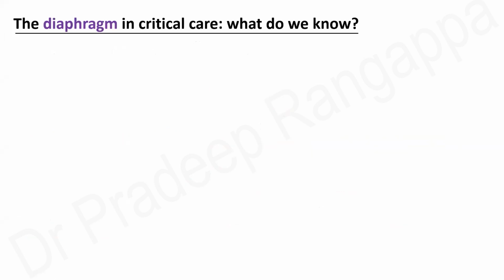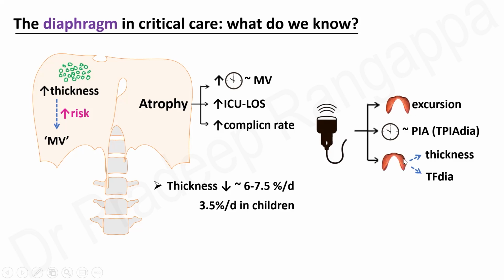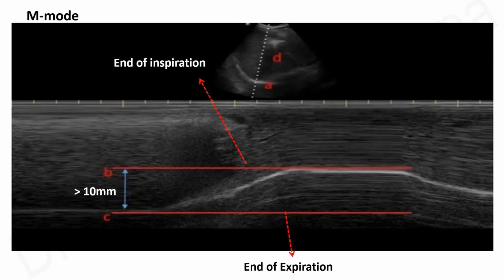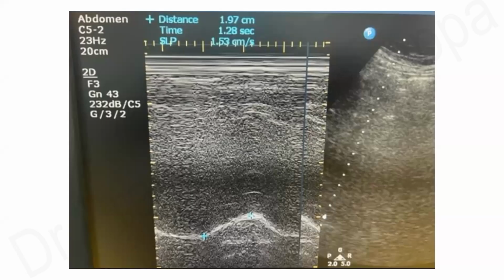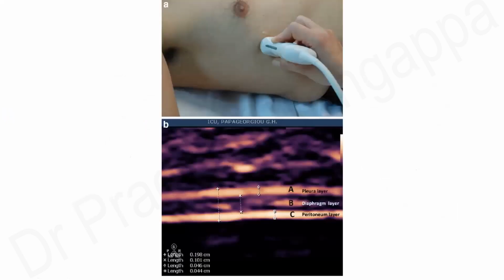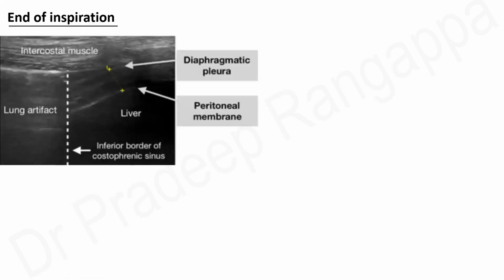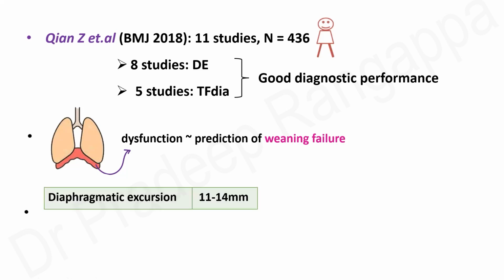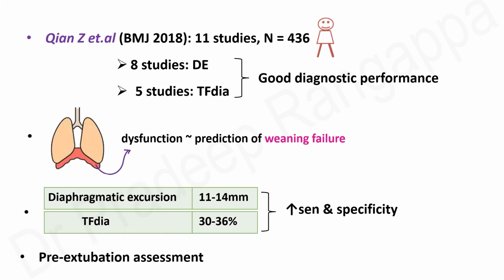Diaphragmatic Assessment in ICU